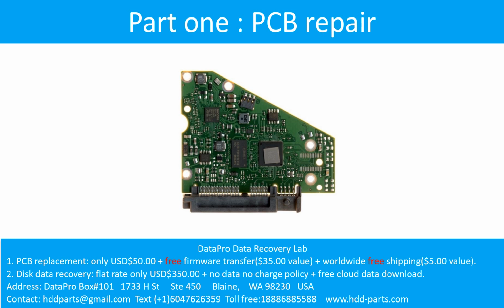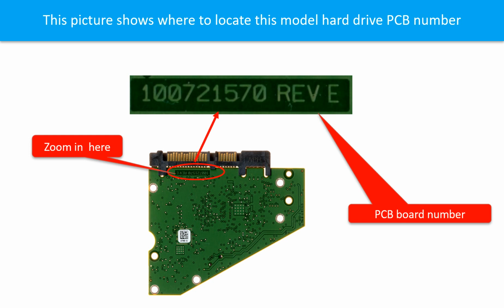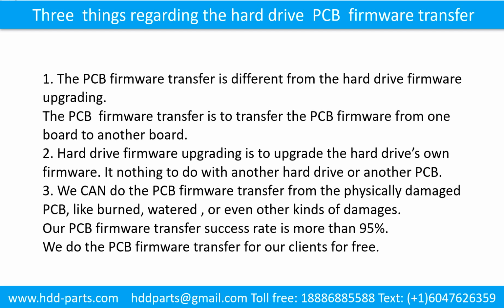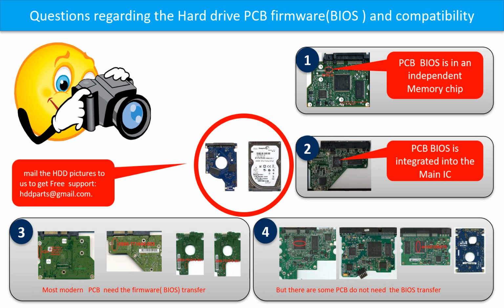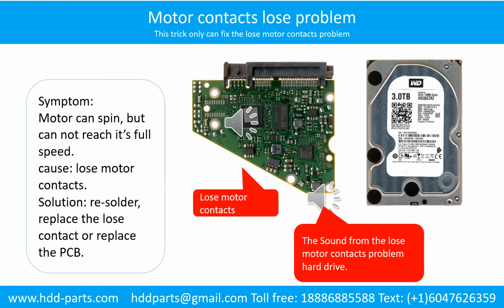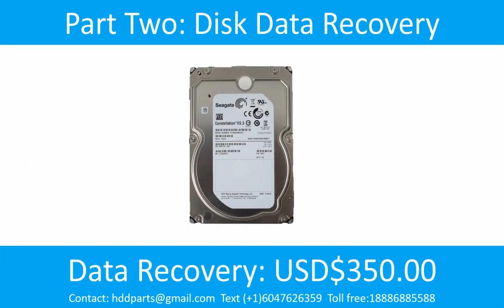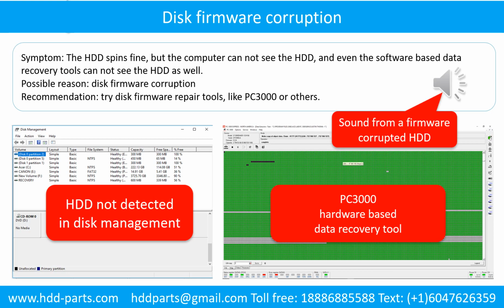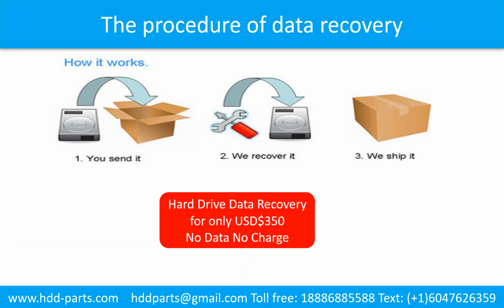clicking Seagate Barracuda ST5000DM000, ST4000DM000, ST4000VN000 100721570 repair data recovery